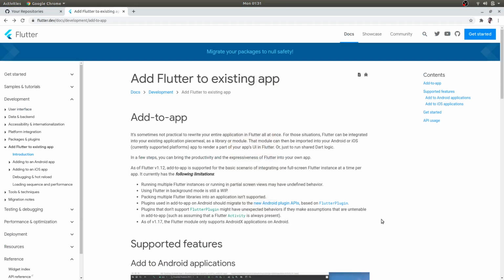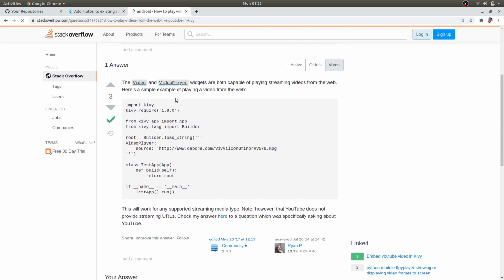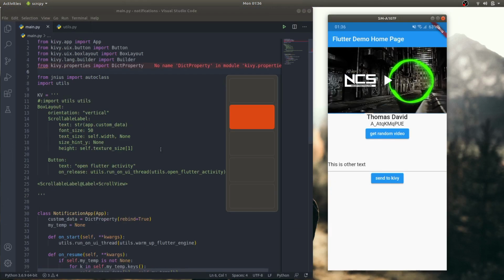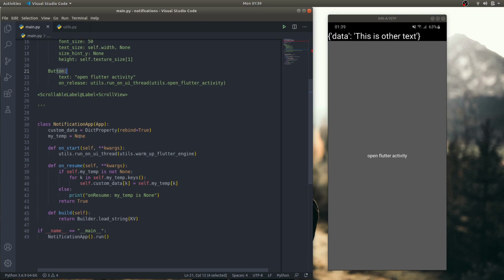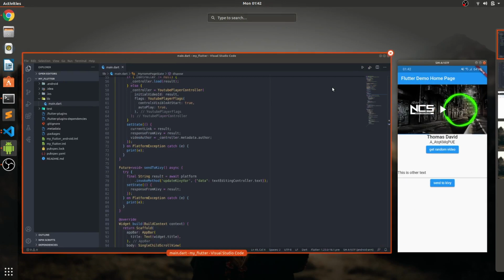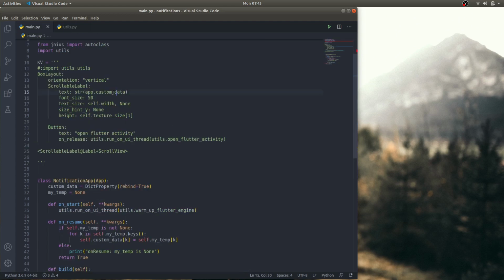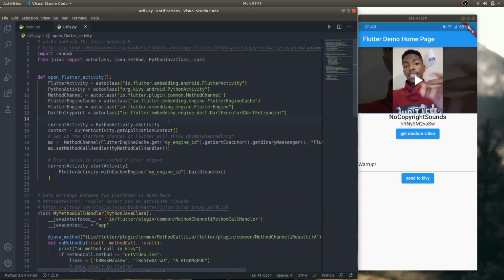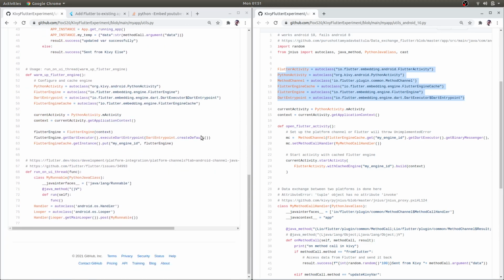Adding Flutter to Kivy | YouTube Player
Here's an overview of using Flutter together with your Kivy application. To demonstrate data exchange, I used Flutter to play YouTube videos which are retrieved from Kivy. It should be possible to do for iOS too with PyObjus

Edit 07 March: At 06:10, you don't need to add step 2 & 3 to the build.tmpl.gradle file. That can be done from the buildozer.spec file

00:00 Demo
04:58 Technical details
16:54 Strange issue